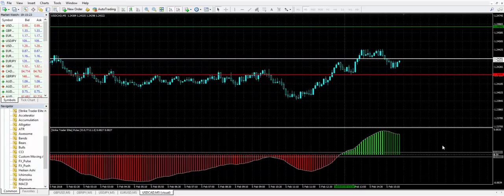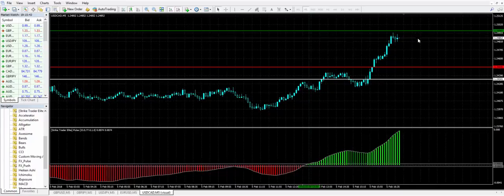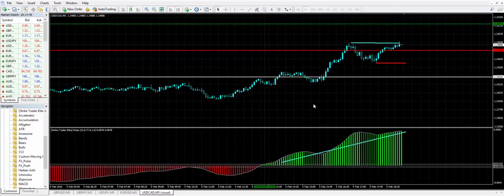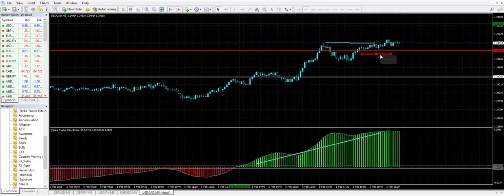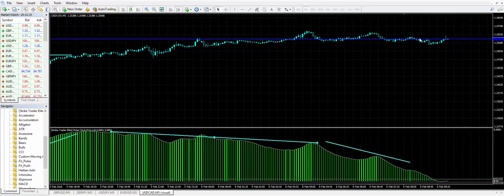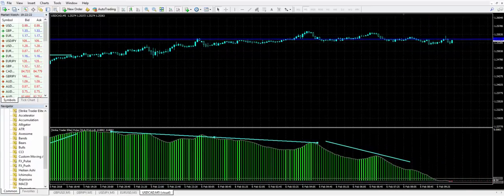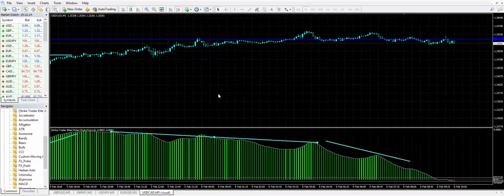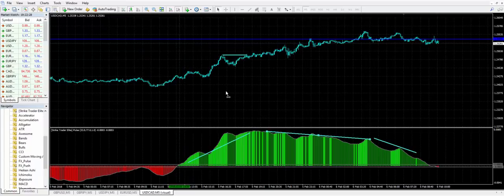Best Scalping Trading Strategy? | Strike Trader Elite Trading System